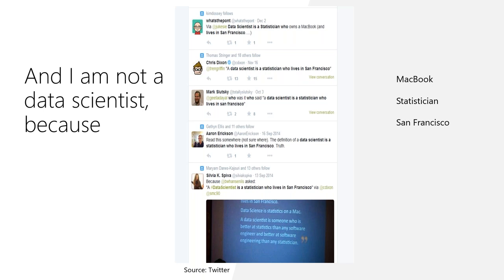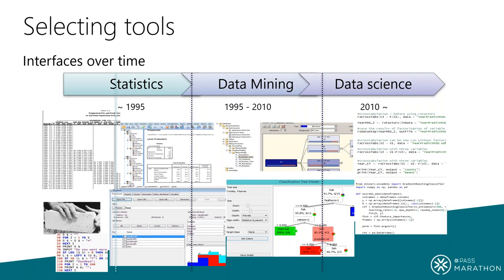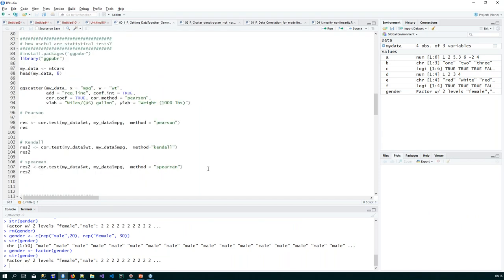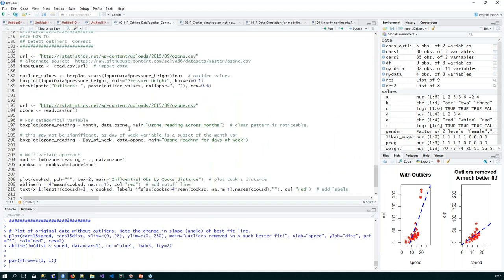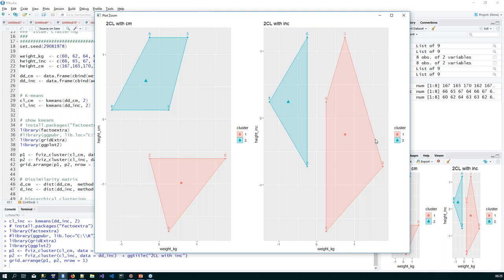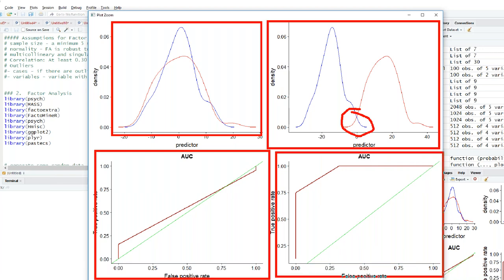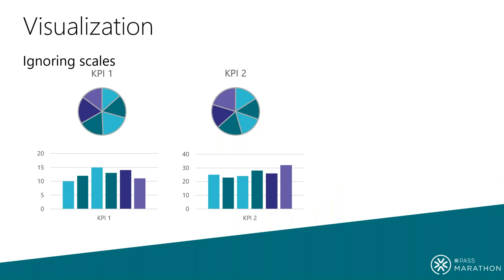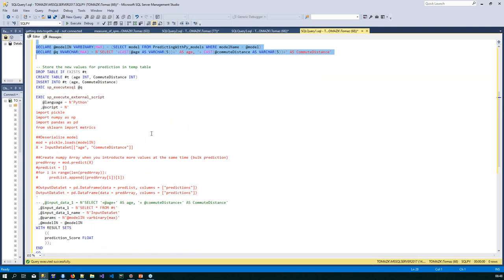Common Data Science Mistakes | Tomaž Kaštrun | Analytics 2018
PASS Marathon | This session will guide you through most common mistakes data scientists and statisticians are making when preparing and engineering the data using T-SQL or any other database system.